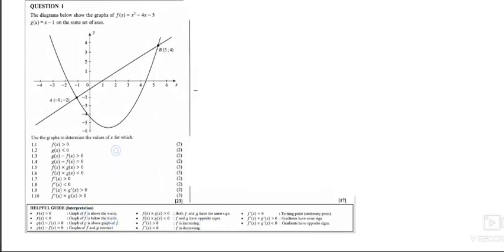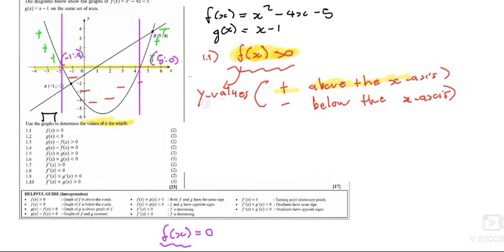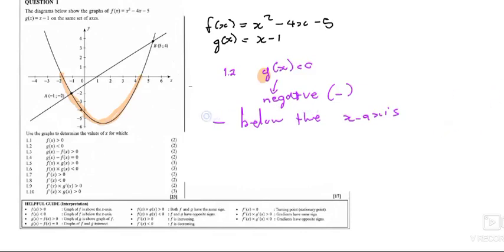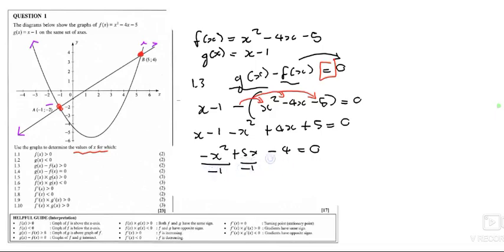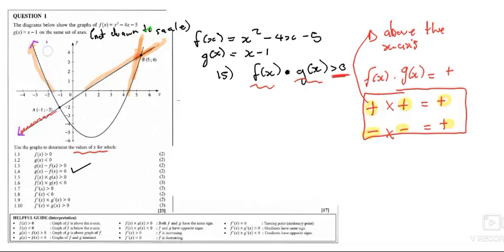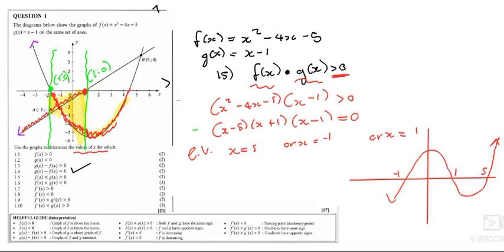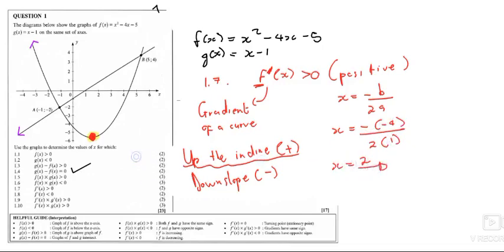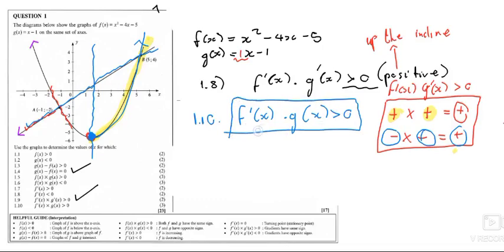Functions and Graphs Interpretation In 1 hour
A video explaining how to answer graph interpretation on South African CAPS Grade 10-12 Functions and Graphs . I hope you enjoy this lesson.